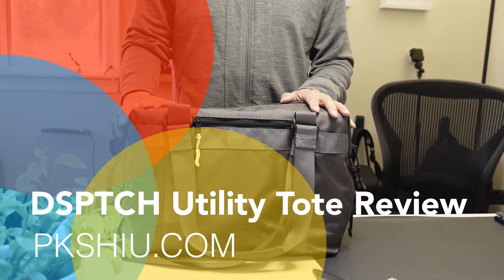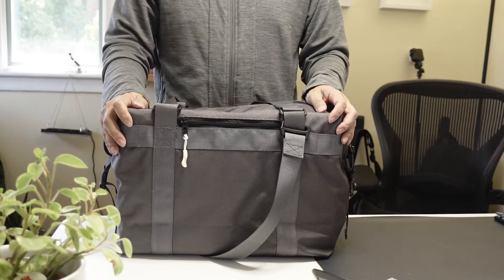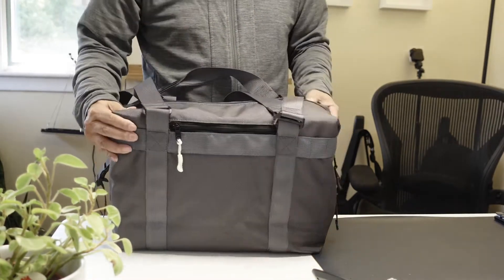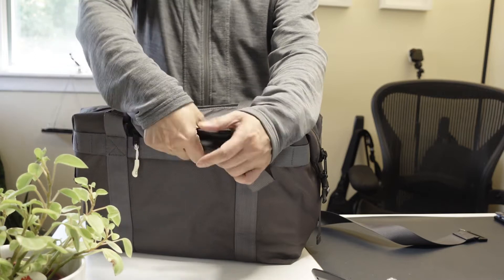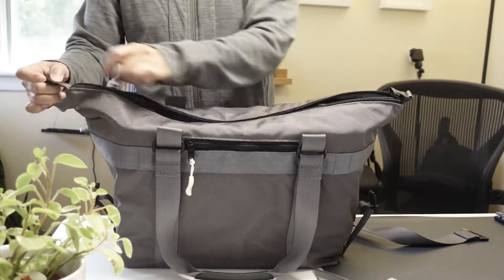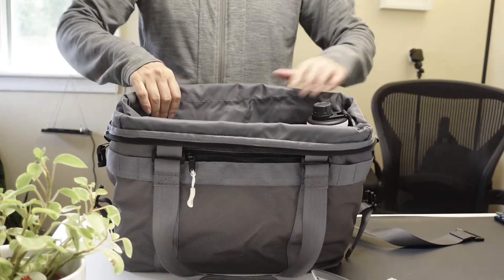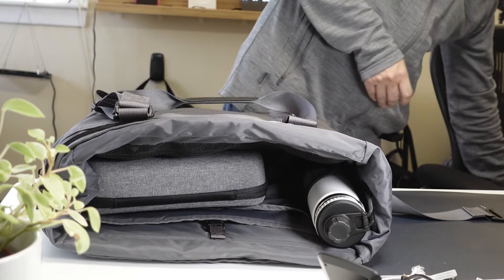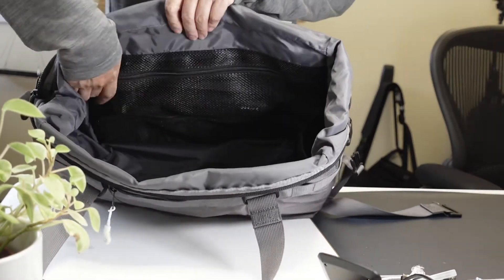DSPTCH Utility Tote Review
The Utility Tote from DSPTCH is a US design and made tote, or is it a duffle, that is about 17L in capacity. Bag is very well made. Sometimes a tote with a wide opening is just better for taking items of different shapes with you to the beach or to a picnic.